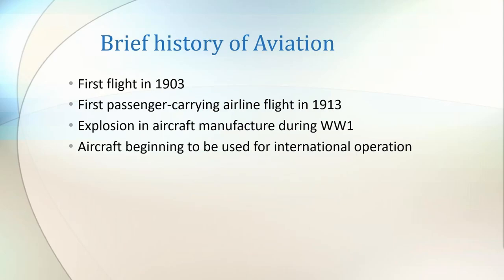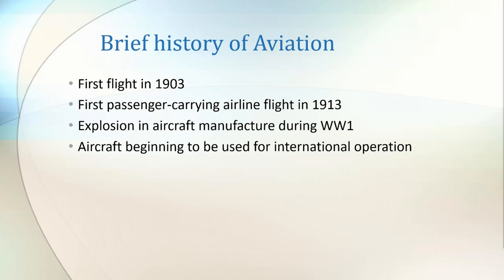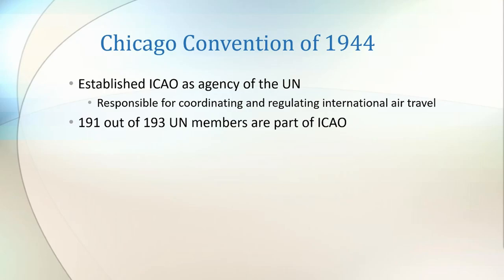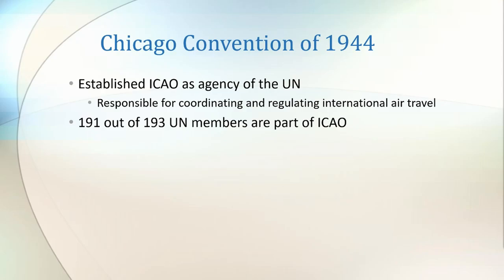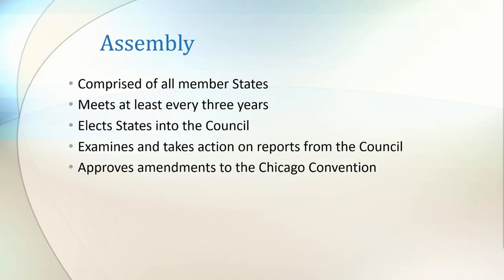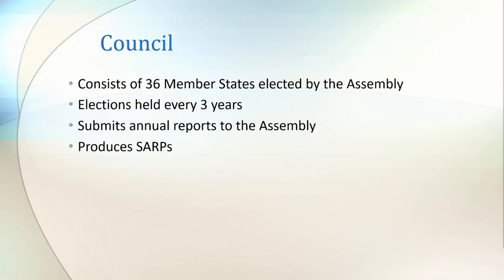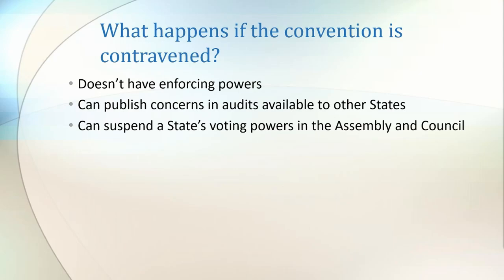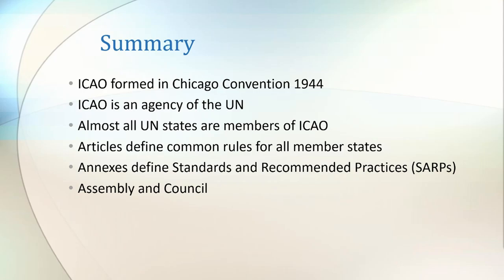What is ICAO?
This is the first in a series of videos looking at Air Law with an emphasis on the topics required for the EASA PPL Air Law exam. This video explores ICAO, how they were formed, and what they do.